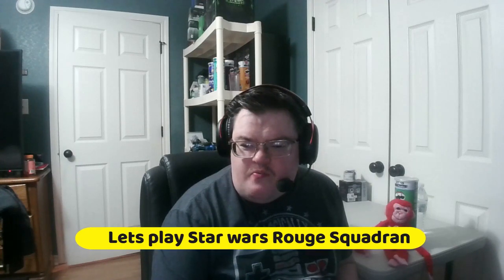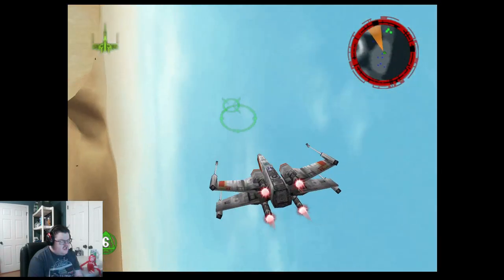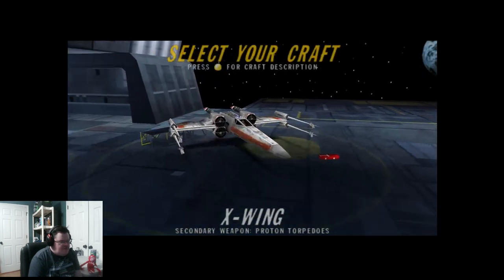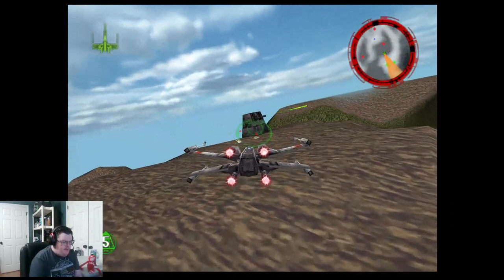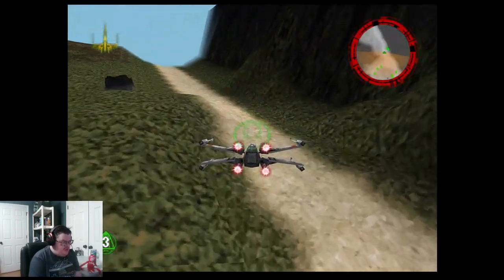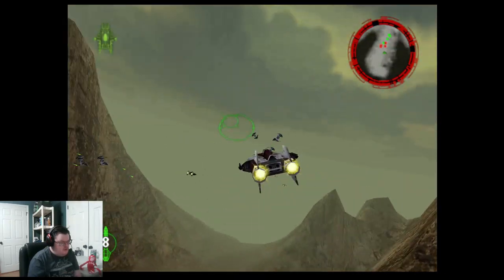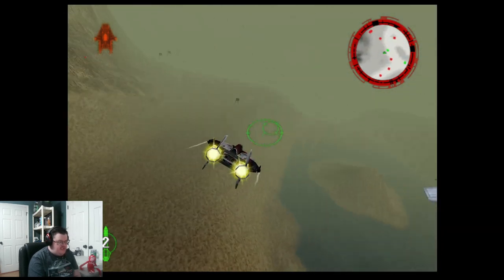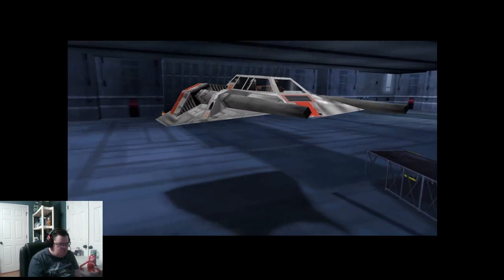Let's Play Star wars Rogue squadron part 1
My stream schedual here it is
Tuesday-Friday starting at 6pm central time

hey guys i know a lot of u been asking about my pc specs so here it is

4000mhz 32gb ram
my GPU is RTX 2070
PSU 750Watt
SAMSUNG 970 EVO Plus SSD 2TB
14TB hard drive

consoles i own is
PS5 Switch VR quest 2